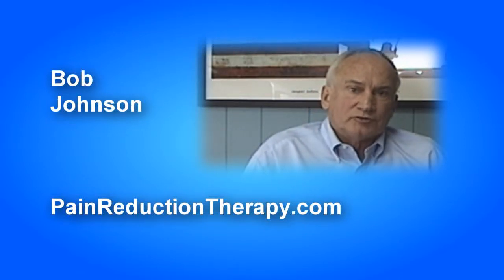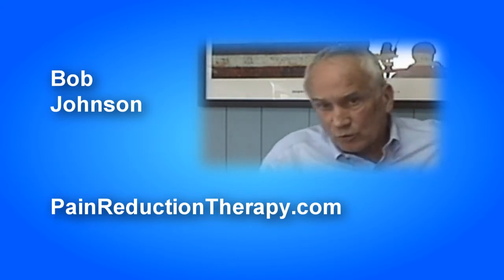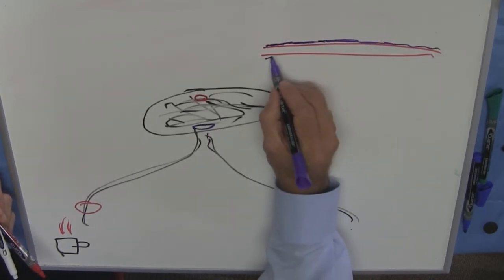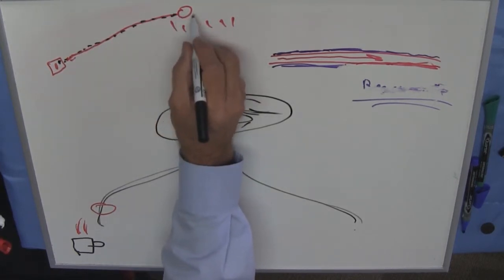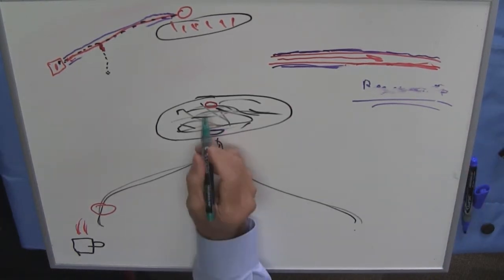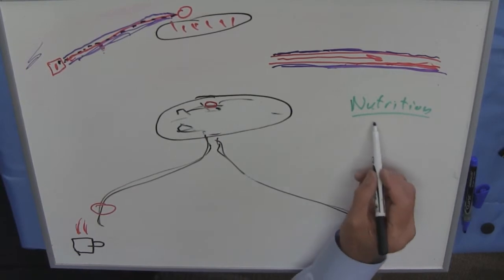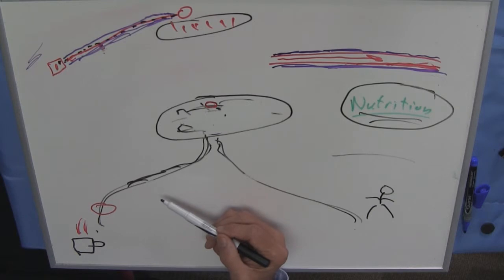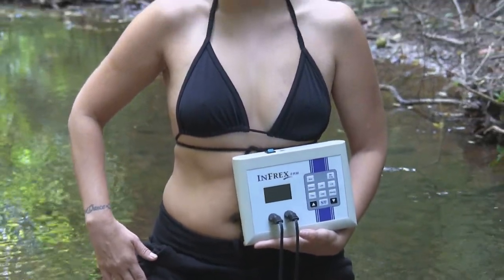Multiple Sclerosis and Minding My Mitochondria- The Process of Myelin Regeneration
Describes how the healing process and retardation of progressive multiple sclerosis may occur.  The process of how the destruction of myelin tissue causes the lack of function such as walking, standing, movement  to not happen.  The regeneration of myelin nerve covering is a key to regaining form and function using functional electrical muscle stimulation and proper nutrition.